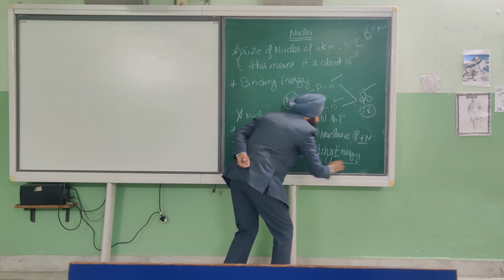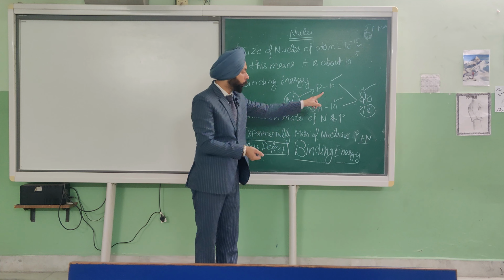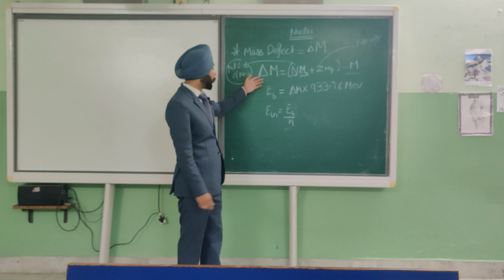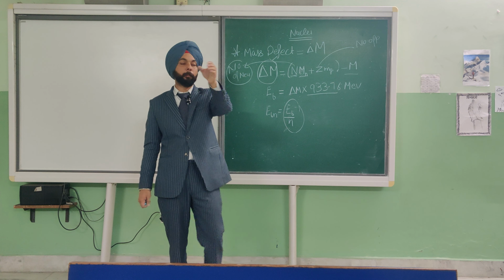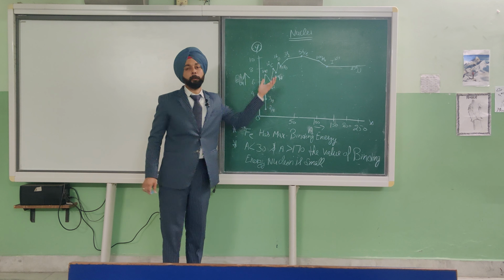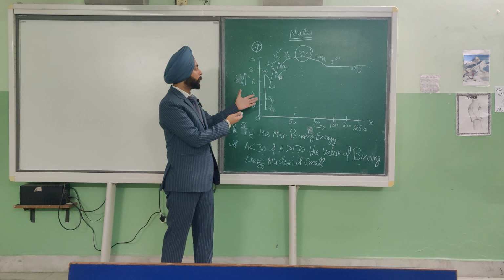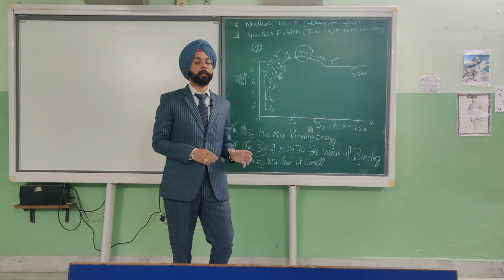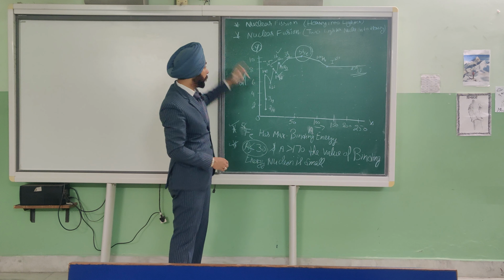Class 12 Day 6